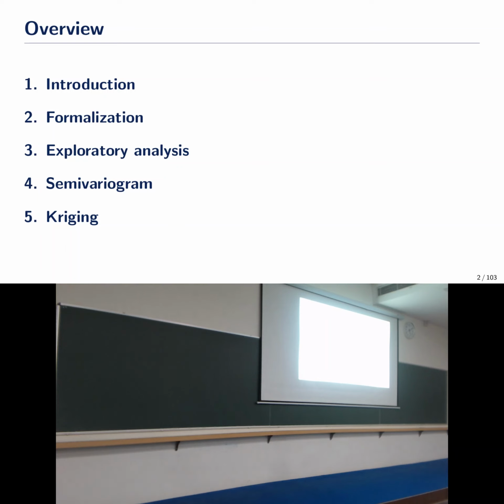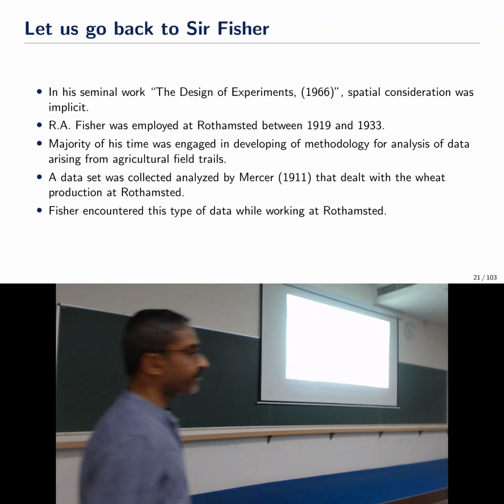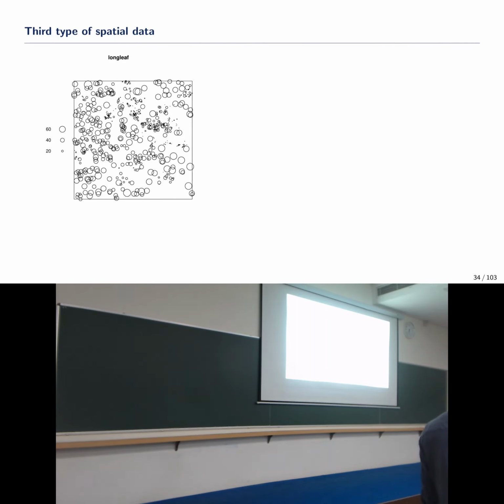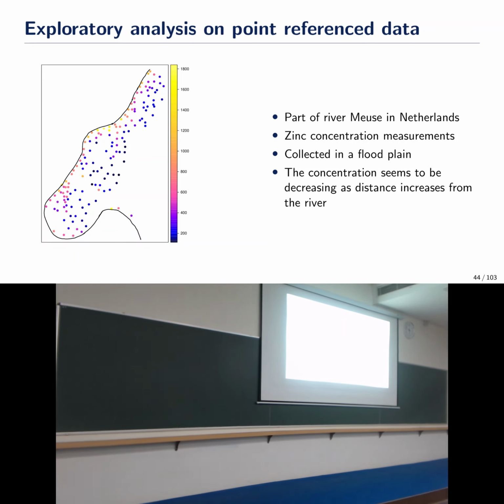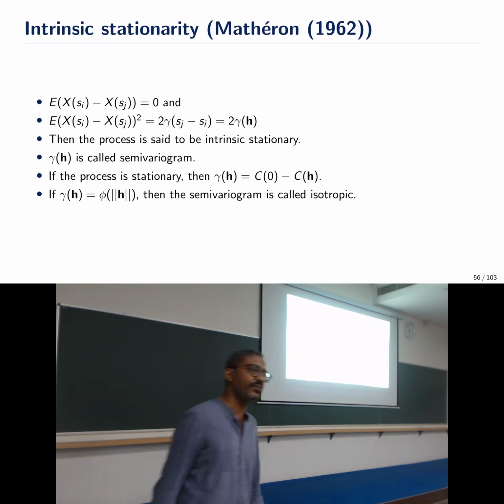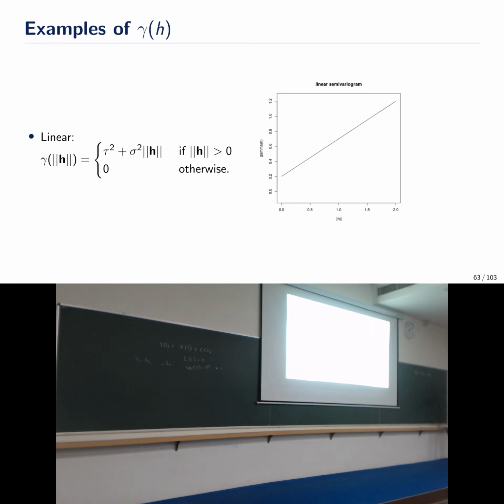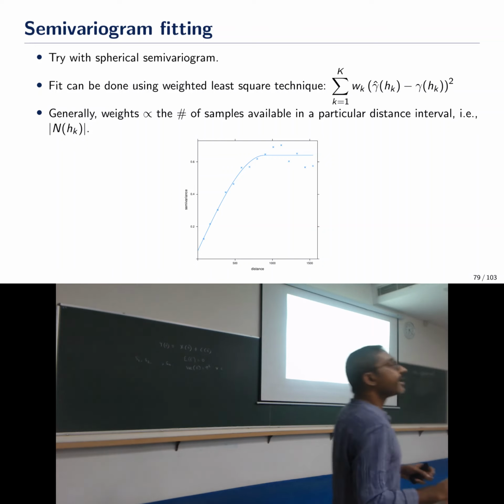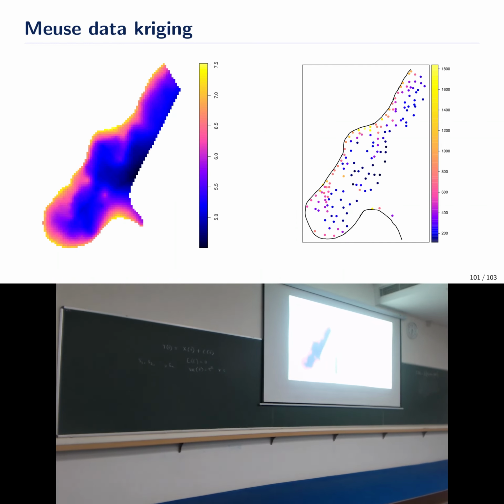Spatial Statistics by Dr. Satyaki Mazumder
Abstract-

In this talk we will introduce different types of spatial data. A brief discussion on exploratory data analysis of a particular type of spatial data, named as geostatistical data, will be presented. A glimpse of spatial prediction for geostatistical data will be provided at the end.

-Lecture Notes -